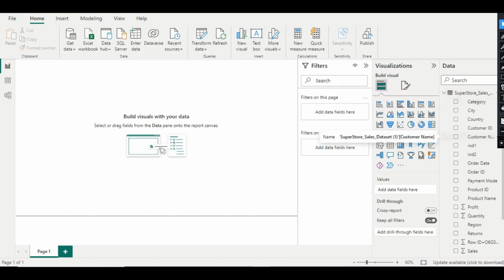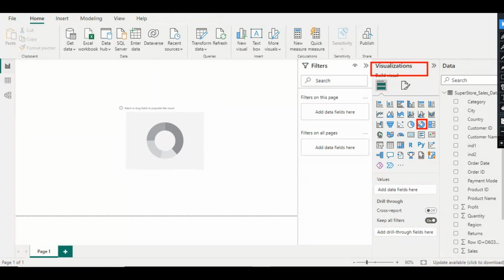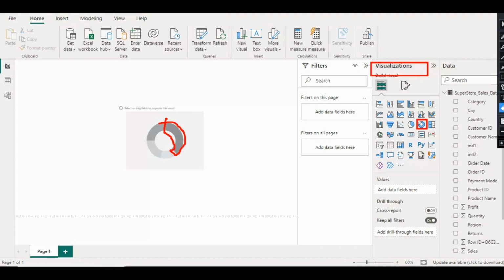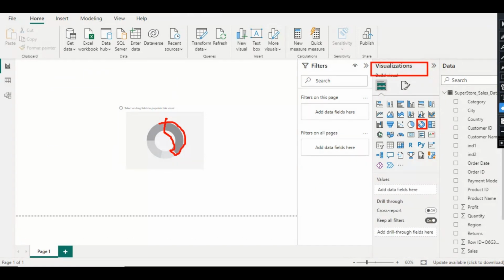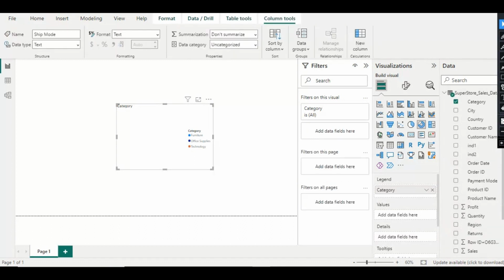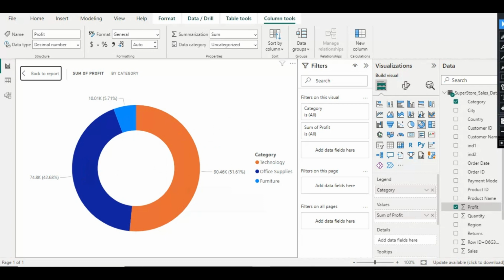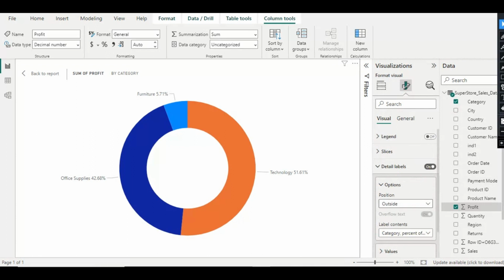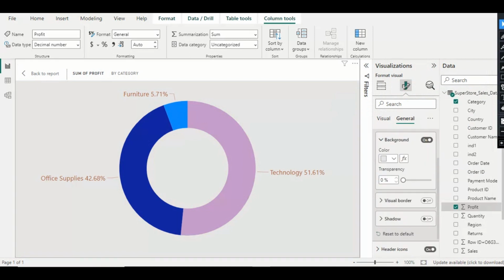8. Donut chart | Power BI Charts | how to create Donut Chart in Power BI? | For Beginners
Hello Everyone,
Donut chart | Power BI Charts | how to create Donut Chart in Power BI? | For Beginners